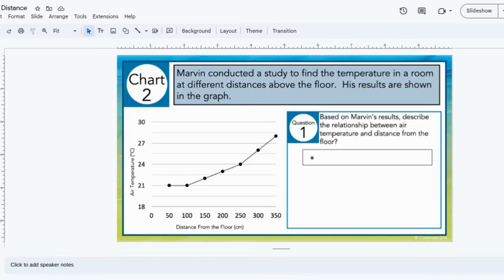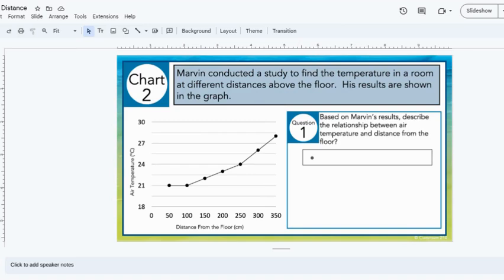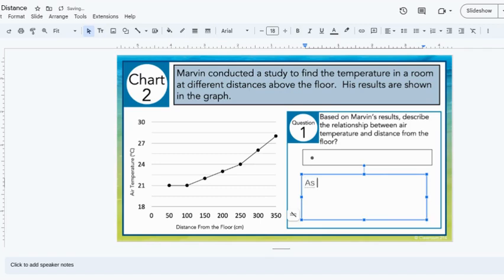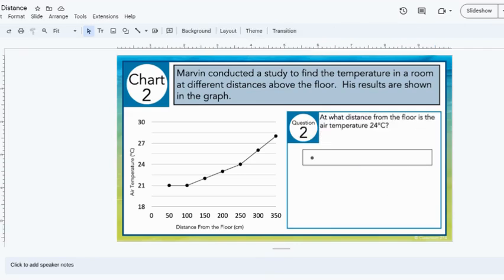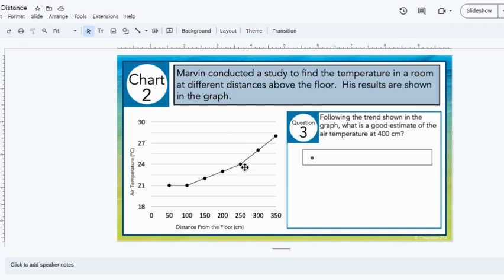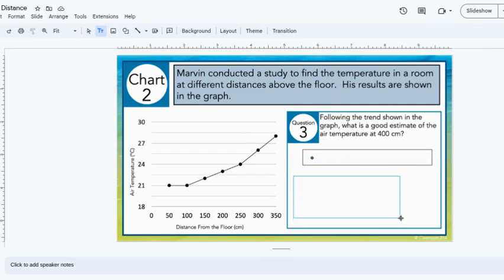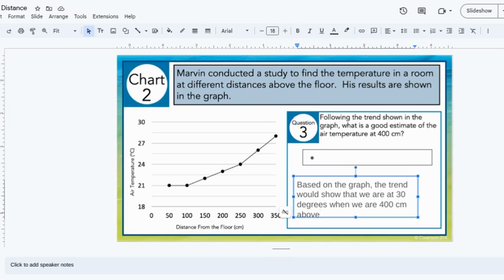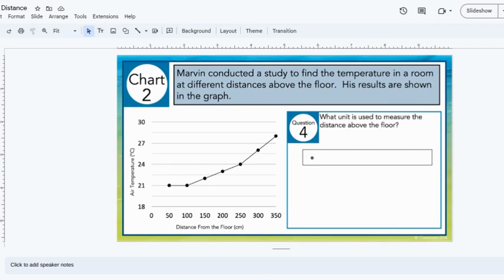Distance vs Temp